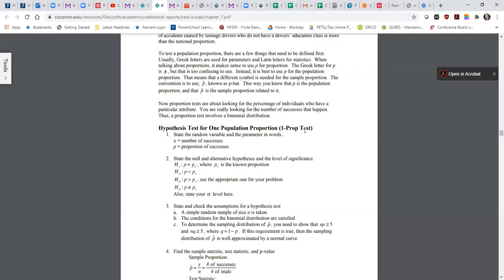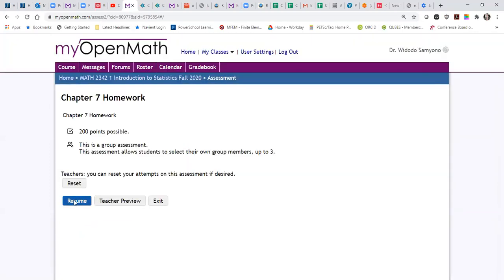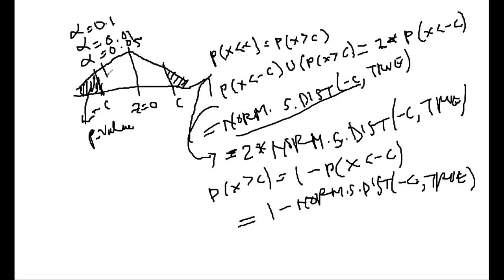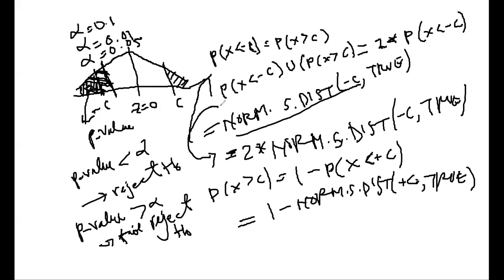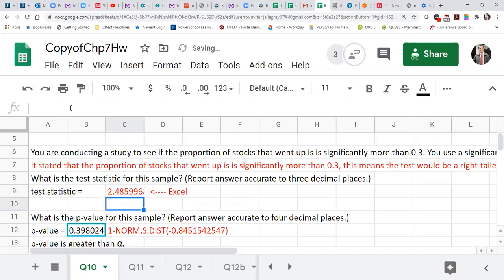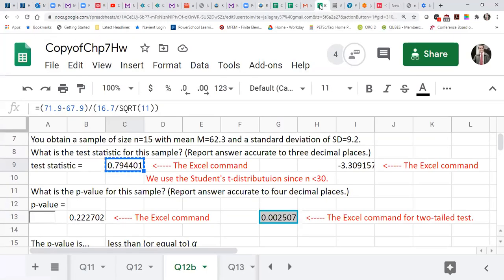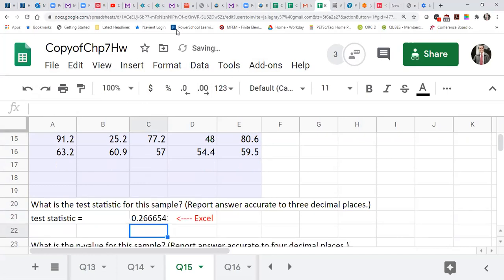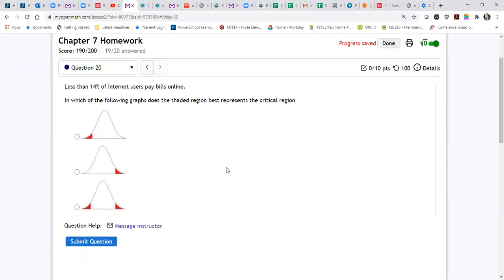MATH 2342 1 Chapter 7 Homework Part 2 in MyOpenMath, 09/24/2020, 9:00 AM.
We discussed Chapter 7 in Online Textbook and the middle of the Homework in MyOpenMath.